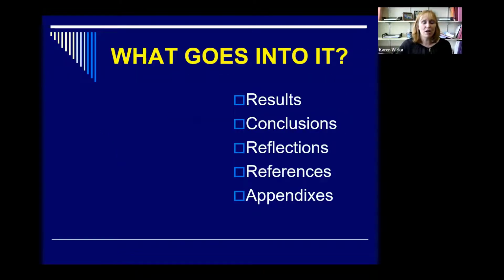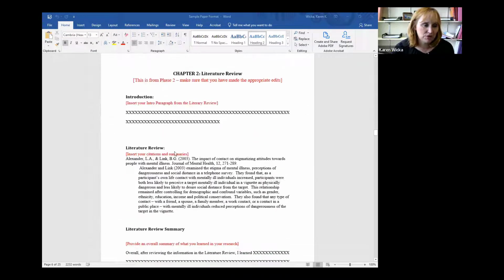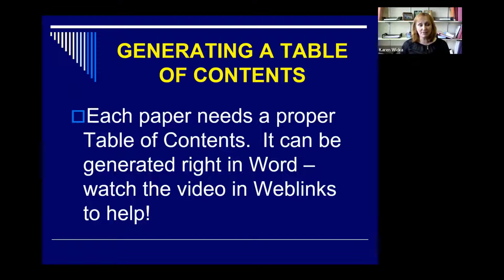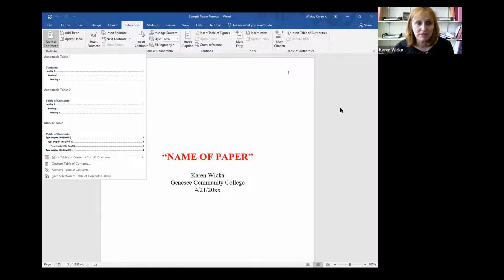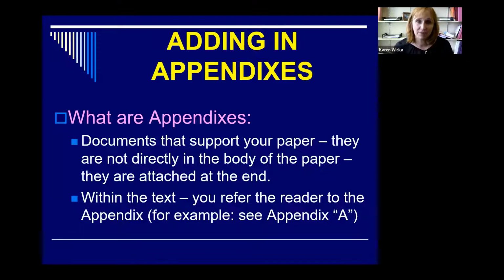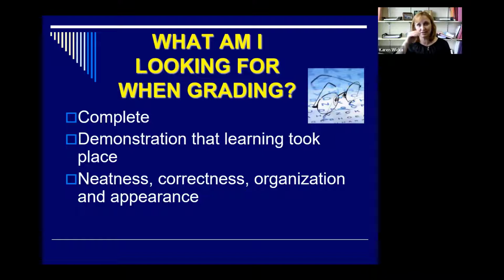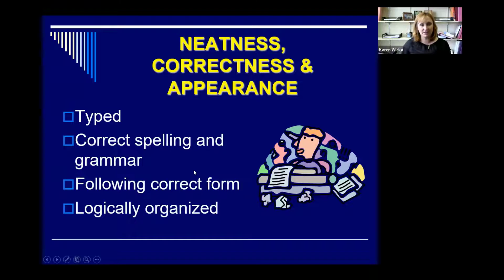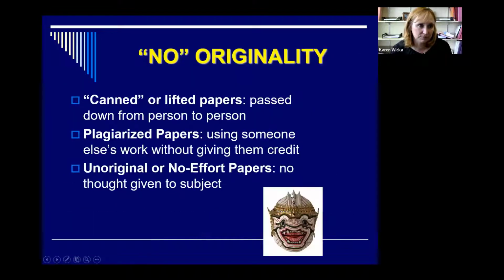Administration Phase 9 Putting it Together